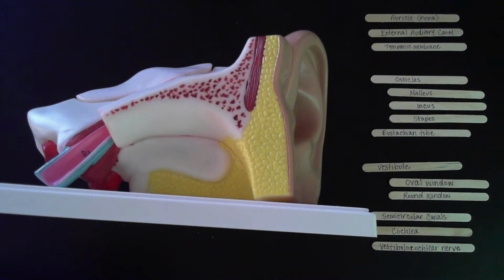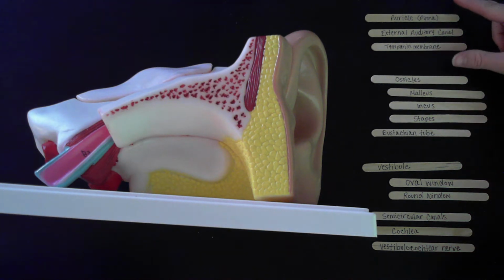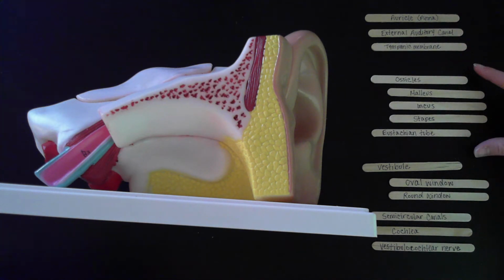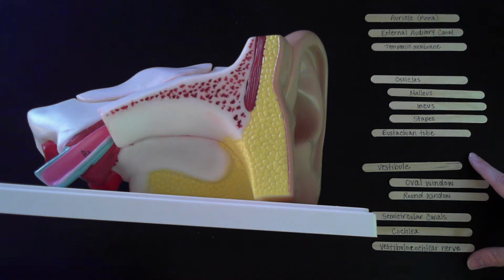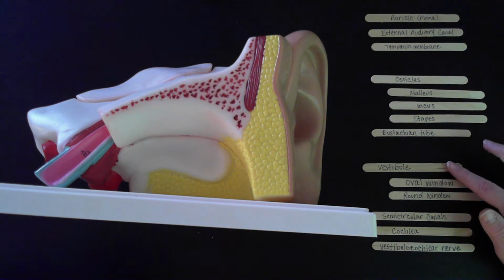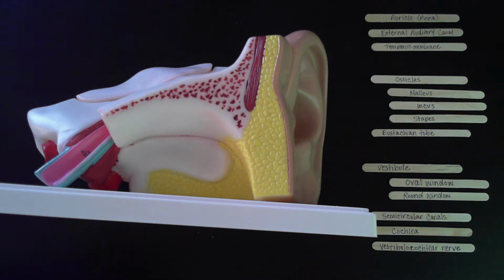The Ear Model